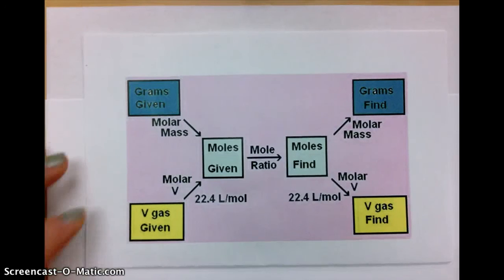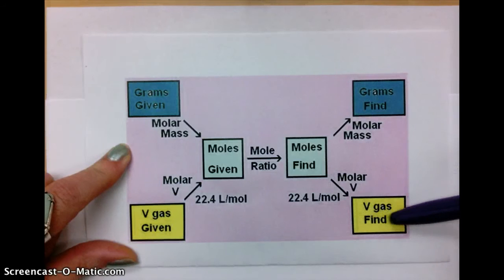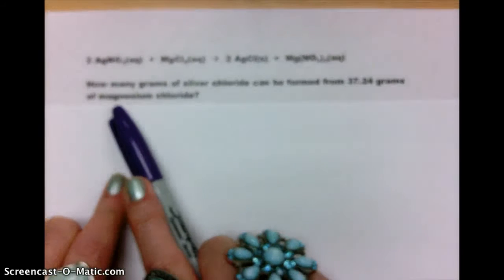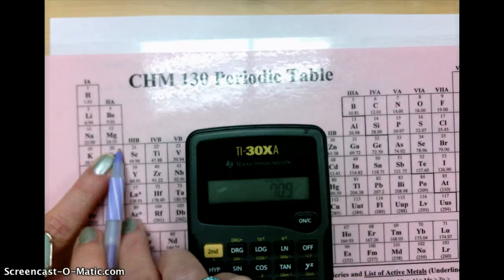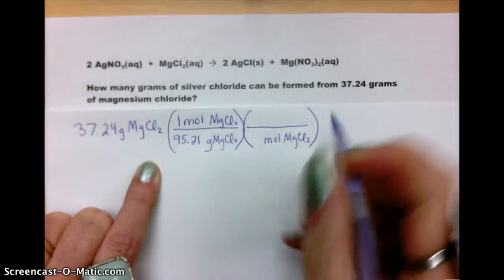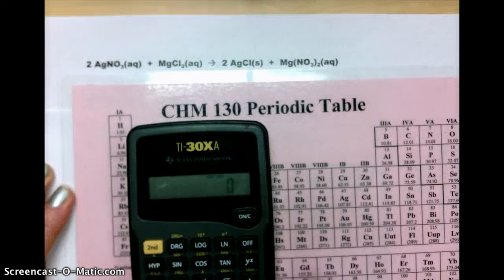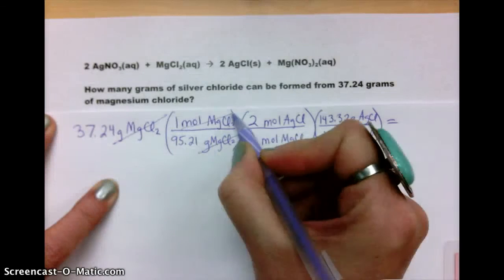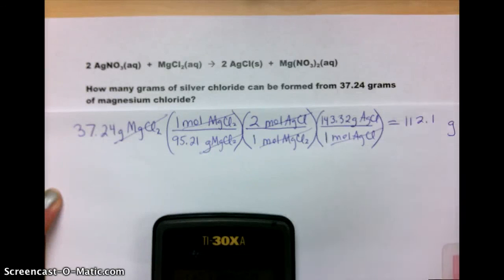Stoichiometry 1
A typical chemistry stoichiometry problem worked out step by step.